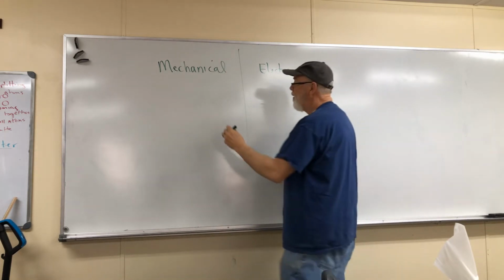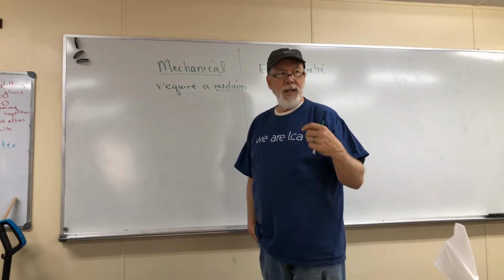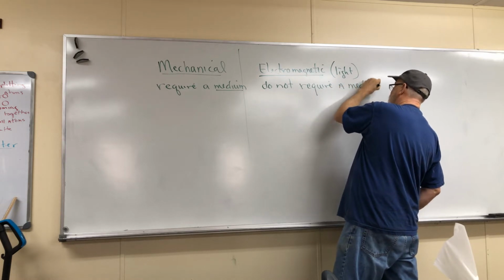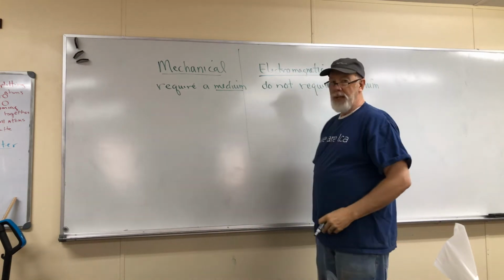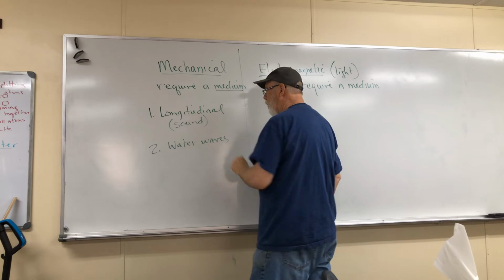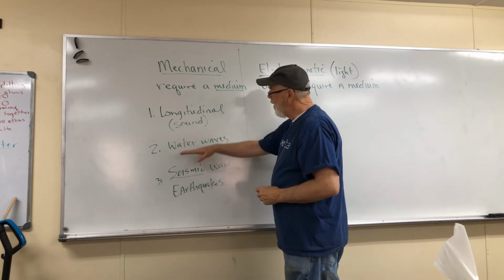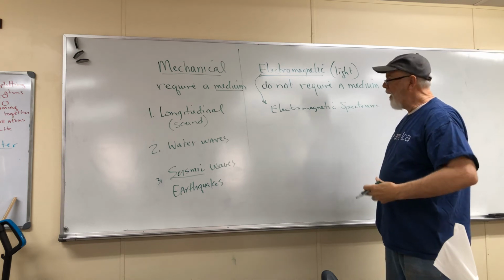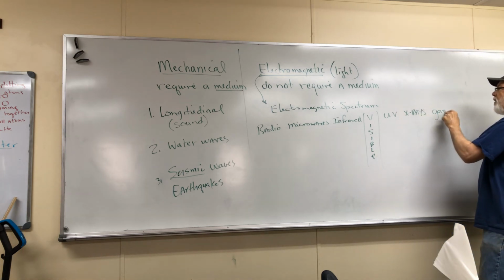Waves video 1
Intro to waves